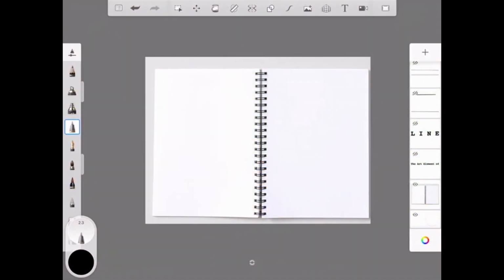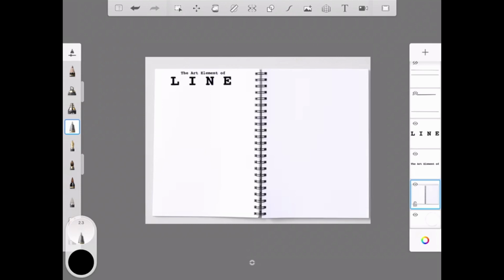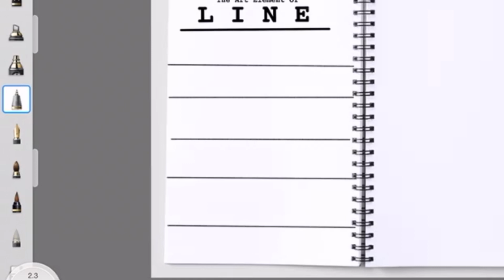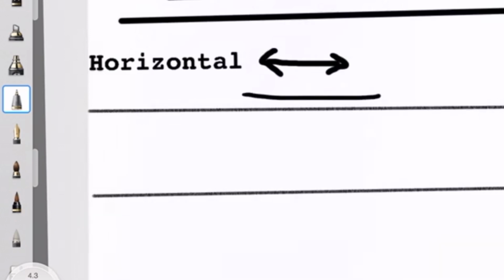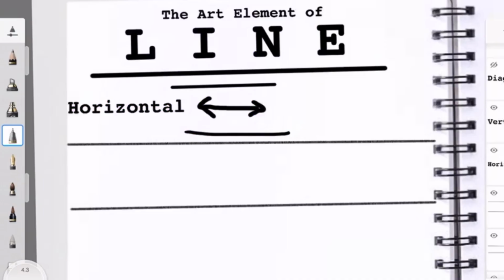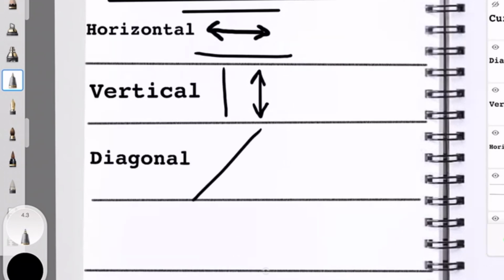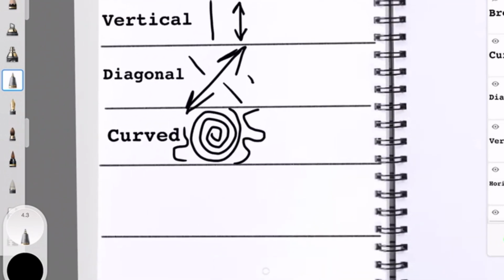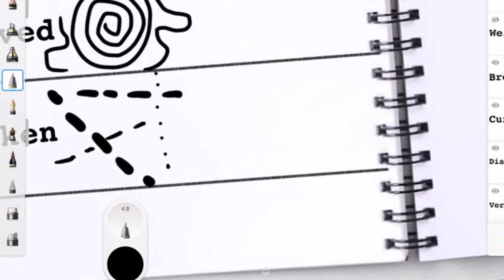LINE pt 1